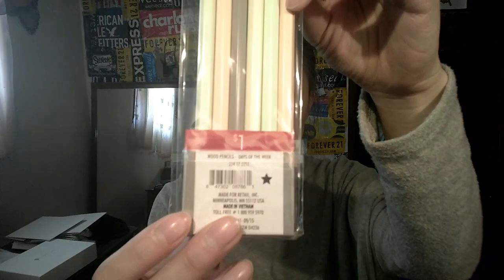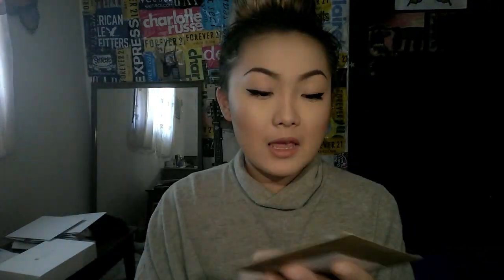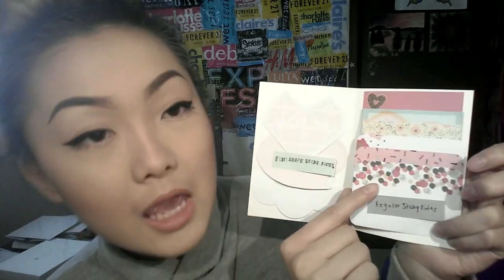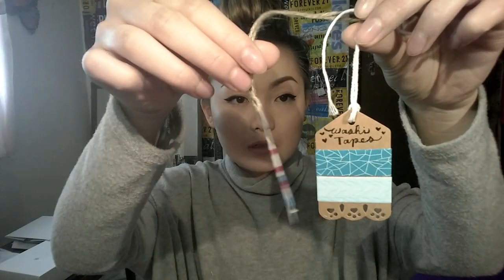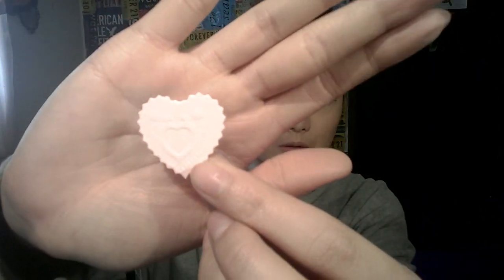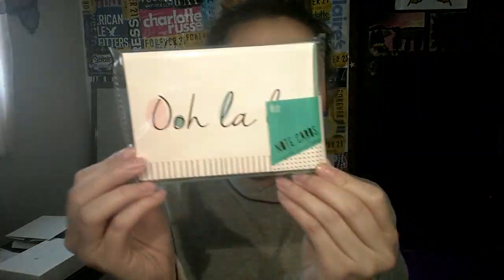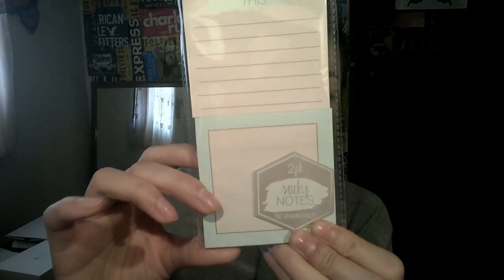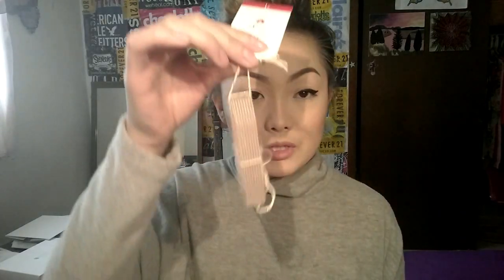Stationary Haul - Smart Shopping!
Hello loves!

Recently I became OBSESSED with stationary items...and I couldn't wait to show off the CHEAP COLLECTION that I got from Target's $1 section!

Jason Mraz - I'm Yours (arranged by Sungha Jung)
Ed Sheeran - Photograph (arranged by Sungha Jung)